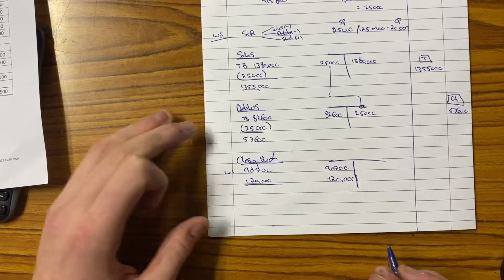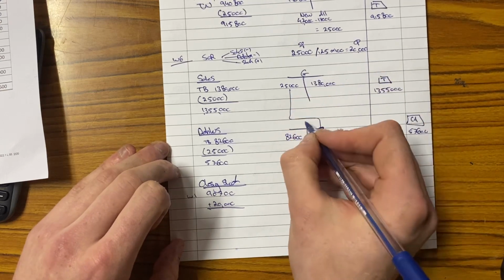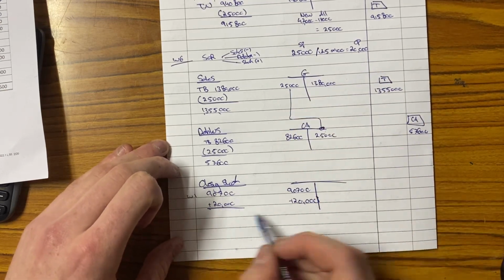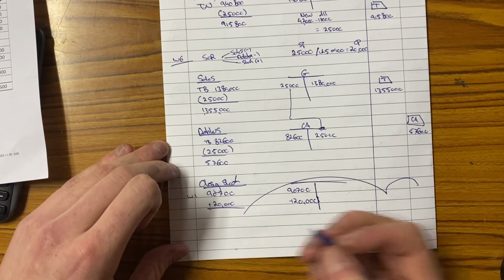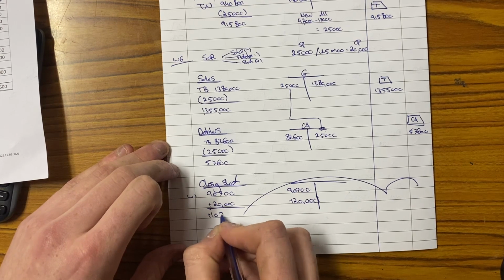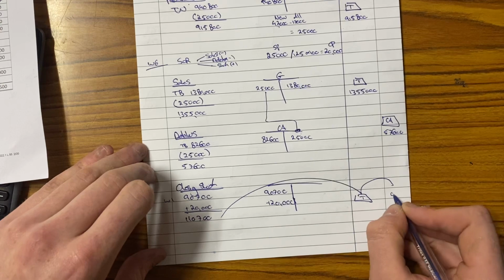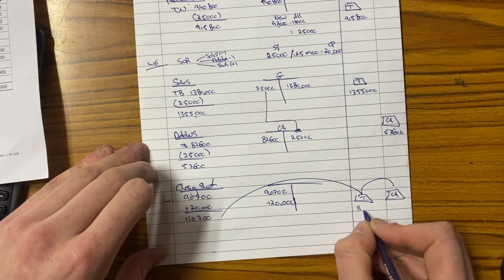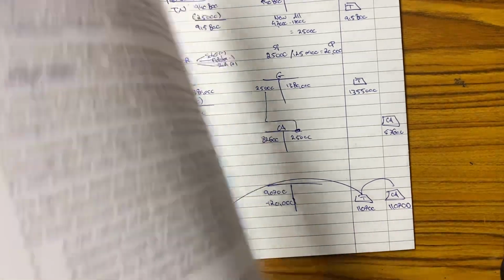2022 Company Account Pre Paper (Aiken Ltd)